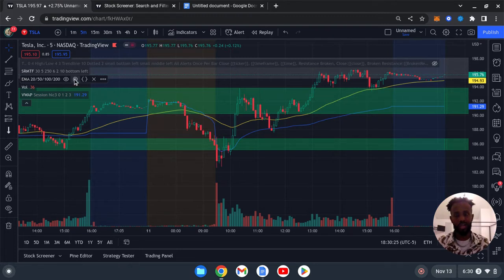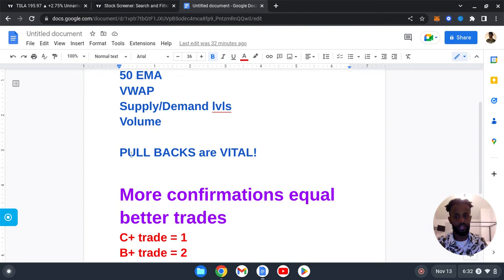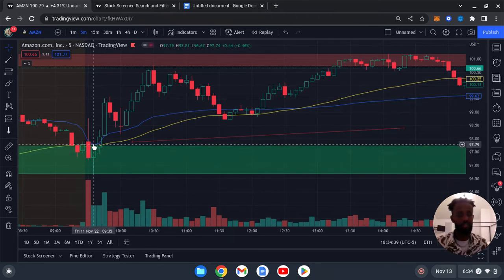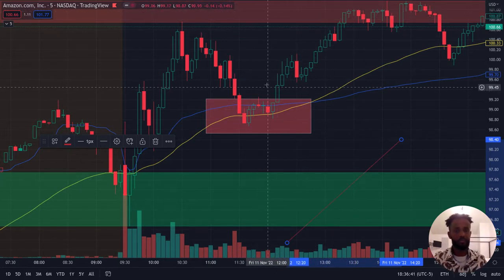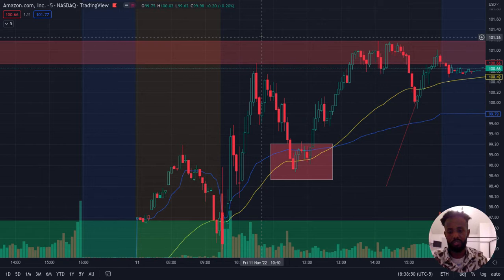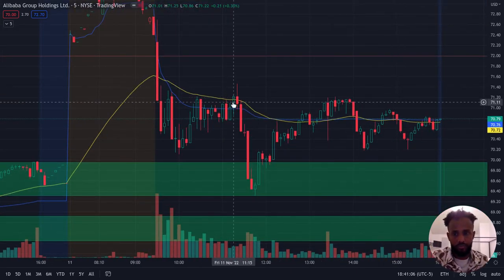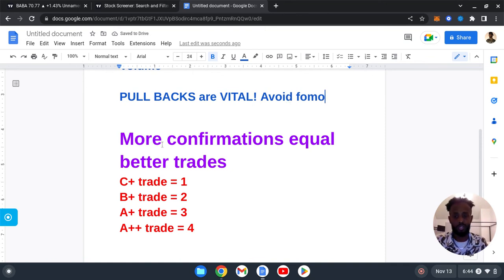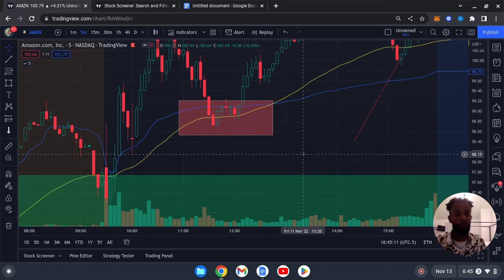How to enter and exit (day trading options)